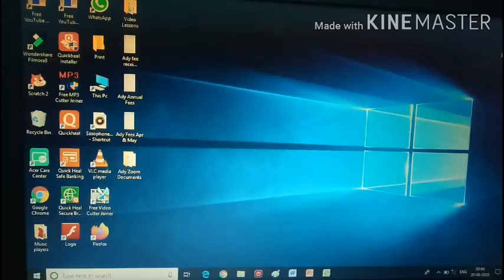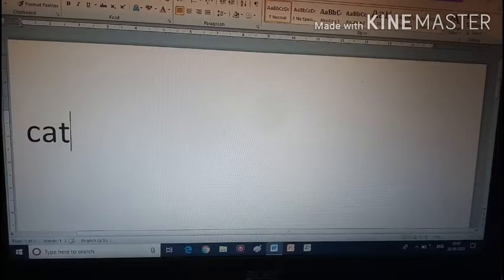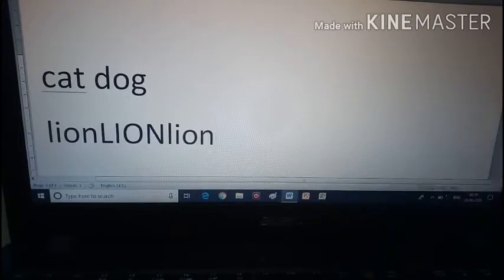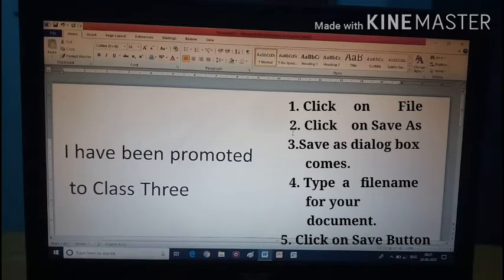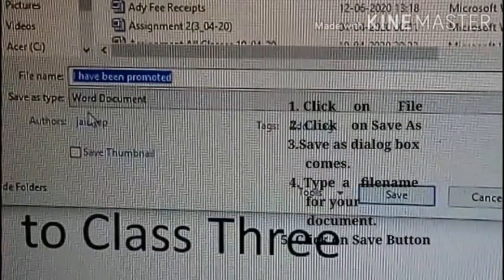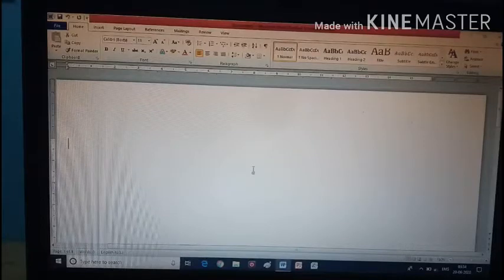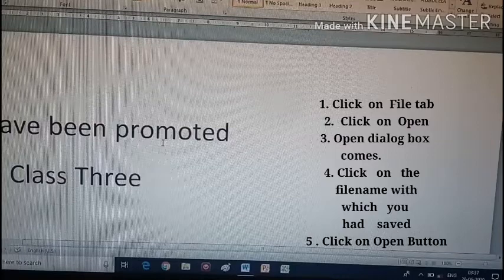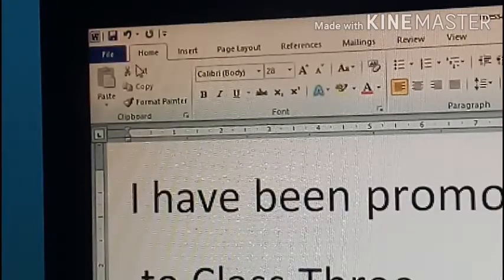Std 3 Computer Chapter 3 Part 1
Wordprocessor An introduction Part 1